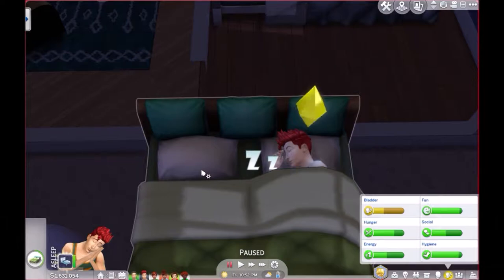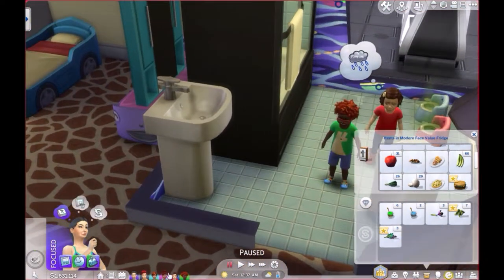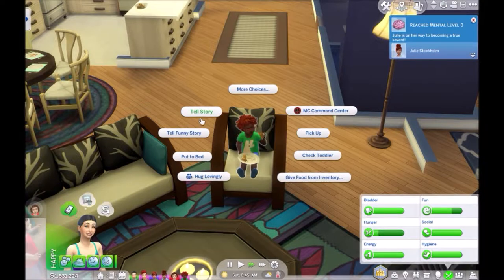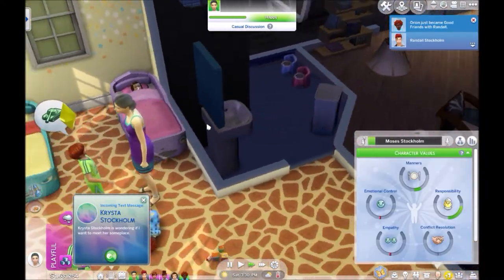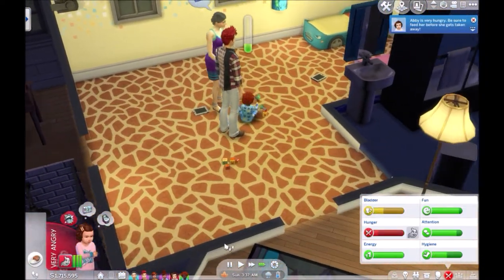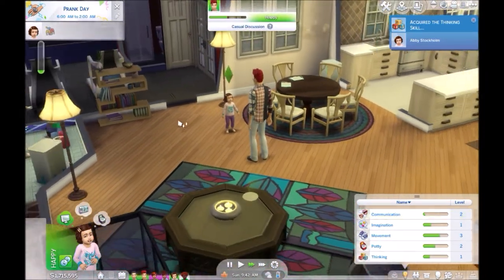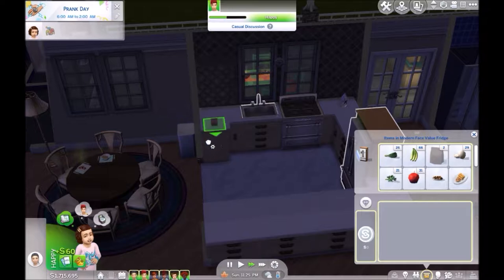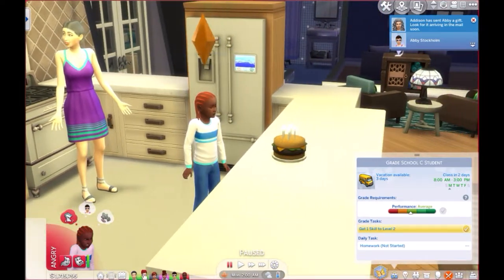Part 181//Speed Child-Rearing//100 Baby Challenge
Hello everyone and welcome back to the 100 Baby Challenge! Some glitches, Sim's being deroy, ghosts being a pain and of course birthdays..thank goodness! UI hope you enjoy it!

Total Baby Count          100

                                         Tatianna's Children
100 Baby Challenge Lineage List Baby Count 62

Father Child(ren)
Francis Watt Elijah and William 2
Isaiah Hawk Maddison and Kathryn 2
Tyrone Woods Lucas and Fiona 2
Braylen McGhee Mike 1
Cedric Day Noel 1
Jameson Hammond Brady 1
Ryan Gong Ue Henry 1
Charles Vincent Morgan and Kayla 2
Bradley Lorenzo Violet and Connor 2
Jon Kortajarena Garrett 1
Zachary Baughman Colby 1
Zander Hammond Amiya 1
Stephan Baxtrix Marcus and James 2
Bruno Forrester Ashley 1
Bradly Sterling India and Ethan 2
Tim Decker Addie 1
Wyatt Decker Charlotte 1
Radek Wedry Dakota 1
Dillan Bueno Ainsley, Addison and Abigail --- 3
Knox Alley Felix 1
Kyle Shaffer Silas --- 1
Kayaan Felix Riley --- 1
Vincenzo McKenzie Denis, Libby, Baily --- 3
Rex Mark Adele --- 1
Amir Reed John --- 1
Ian Troutman Seth --- 1
Adoption Peyton, Joseph, Jessica --- 3
Daxton Ethington Brighton --- 1
Vance Burbage Sidney --- 1
Adoption Jack, Jewel --- 2
Adoption Eagan, River --- 2
Adoption Milo --- 1
Kelvin Cameron --- 1
Adoption Valentina and Carissa --- 2
Adoption Evan, Melody, Nash --- 3
Alberto Renteria Lamar --- 1
Chris Shulte Randall --- 1
Ivan Otto Krysta, Malaysia, Desirae --- 3
Carlton Pool Julie and Moses 2
Adoption Orion and Abby 2

Anette's Children Baby Count 38
Su Petter Lydia and Tatianna 2